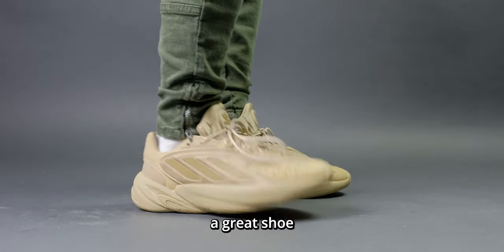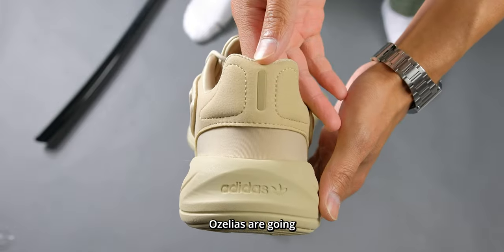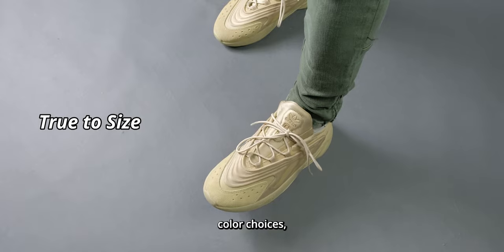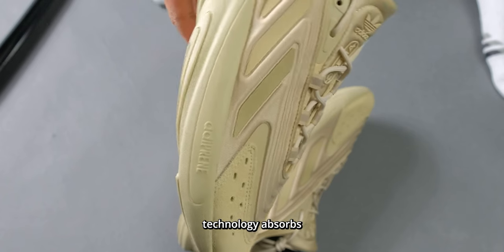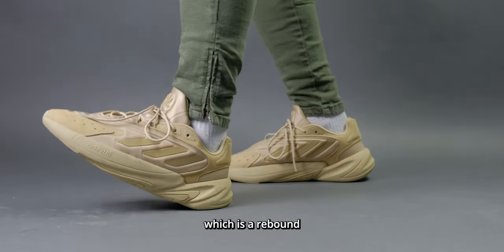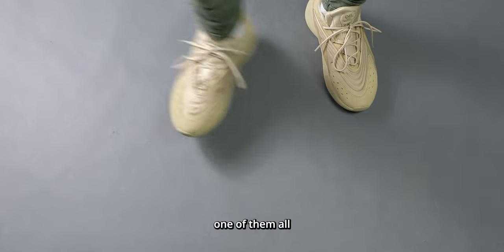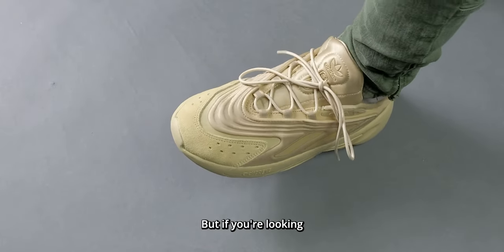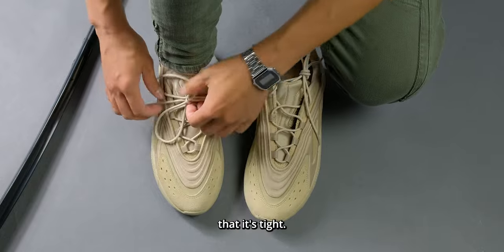EVERYTHING you need to KNOW about the adidas Ozelia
Looking into buying the adidas Ozelia? Well here is everything you should know BEFORE YOU BUY!

500 Miles Test: Adidas ALPHABOUNCE is better than ULTRABOOST 1.0?

adidas Ozelia: EVERYTHING you should know BEFORE YOU BUY!